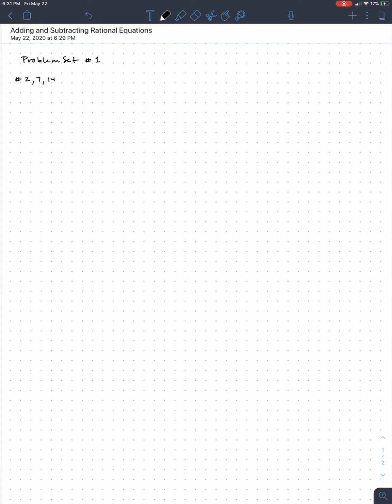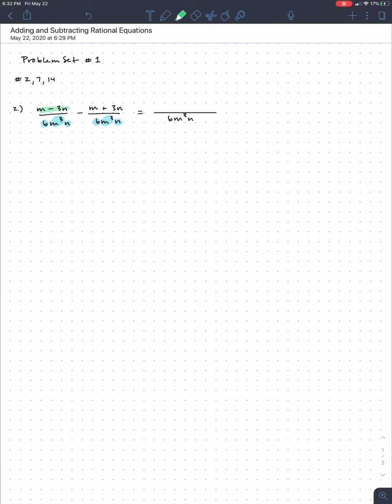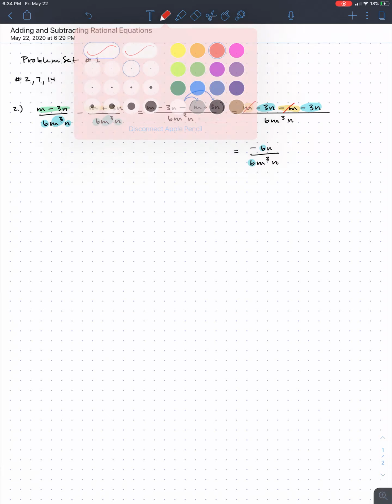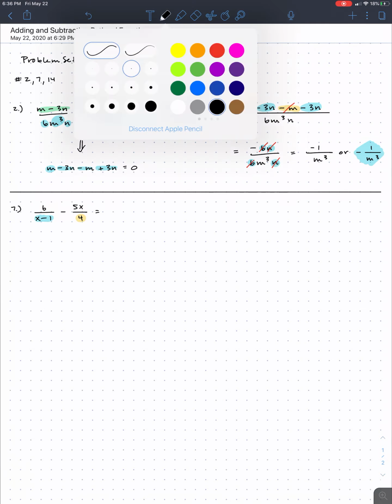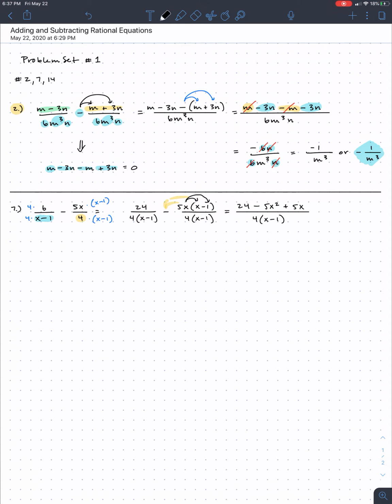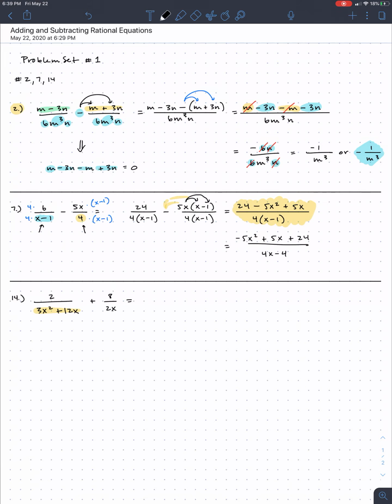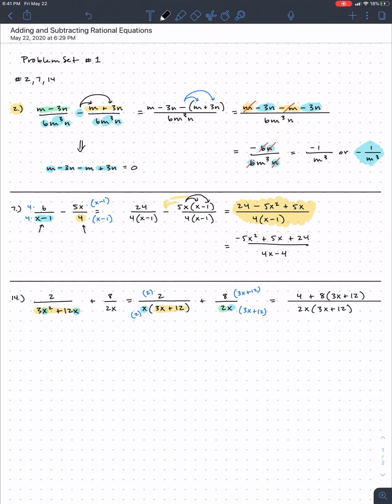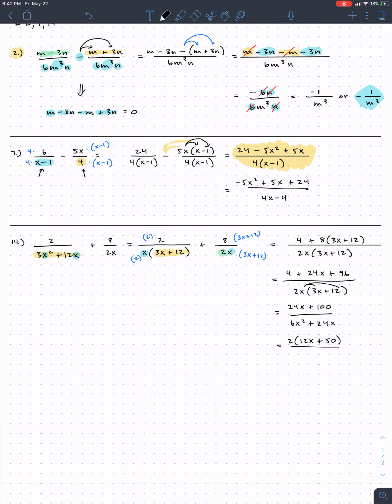Adding & Subtracting Rational Expressions (Examples 2, 7, 14)